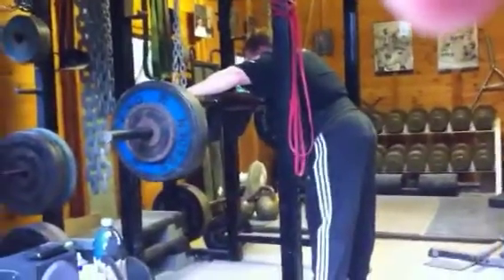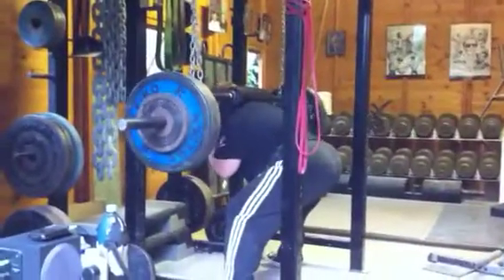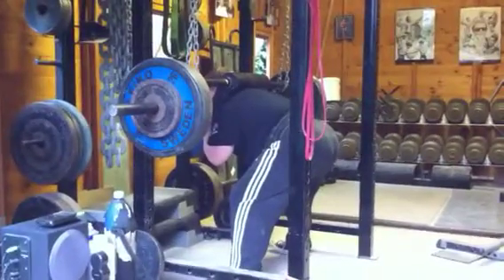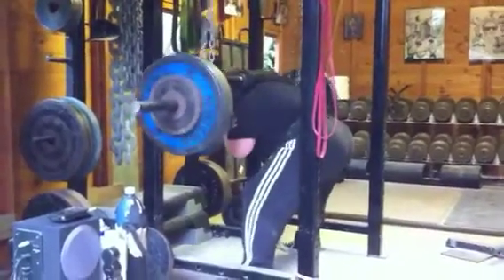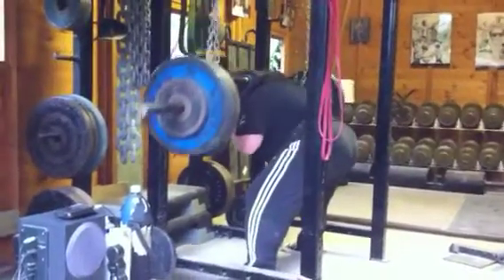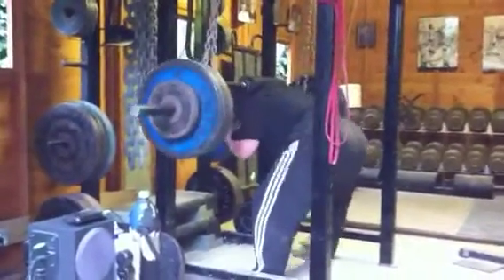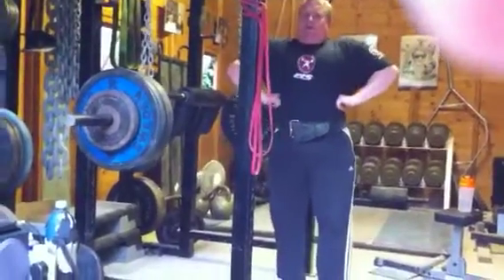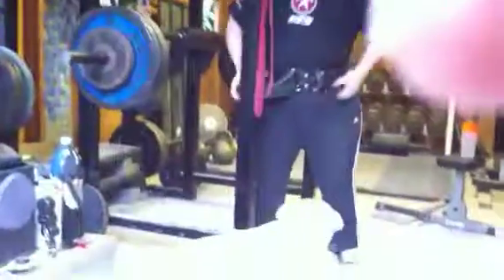02/08/10 ME Lower Body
02/08/10 Chris SSB Anderson GMs 180x3